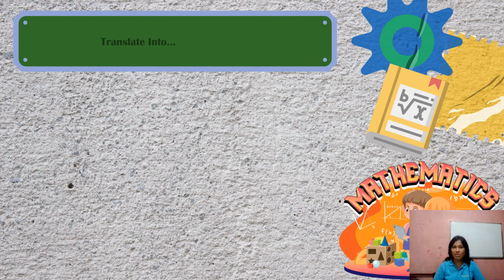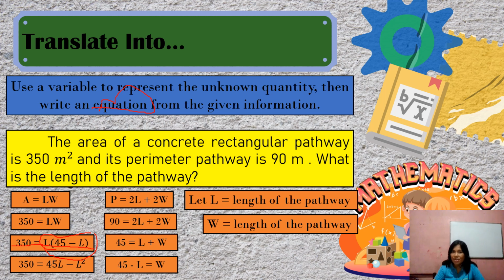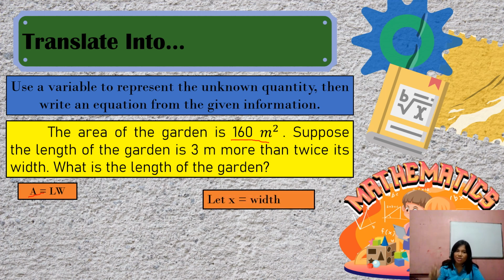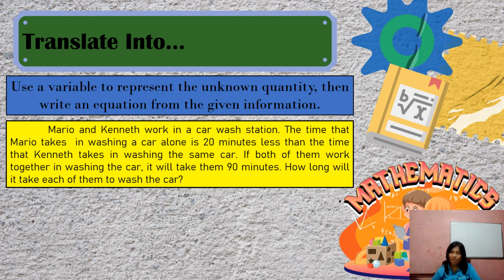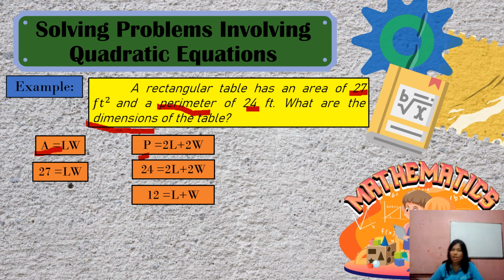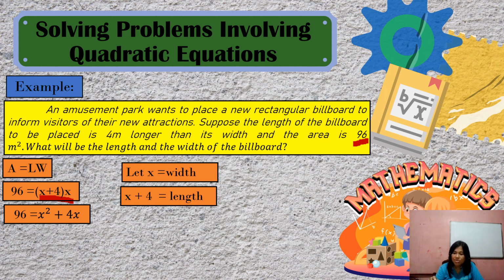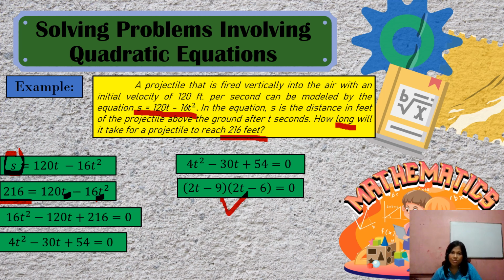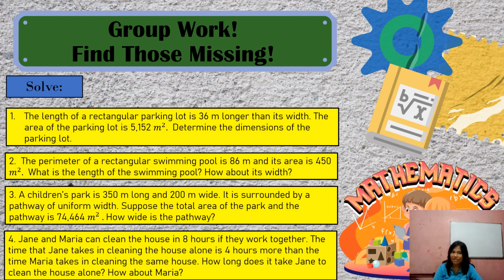Module 1. Lesson 6. Solving Problems Involving Quadratic Equations